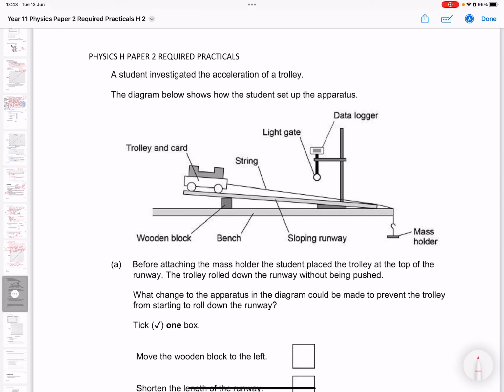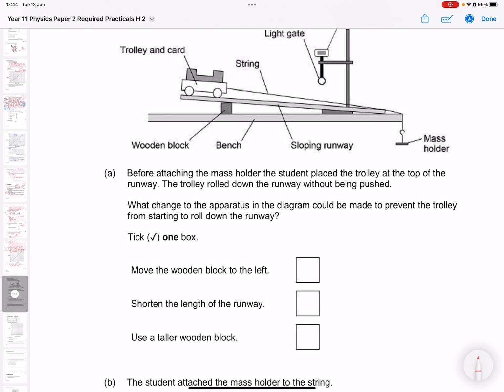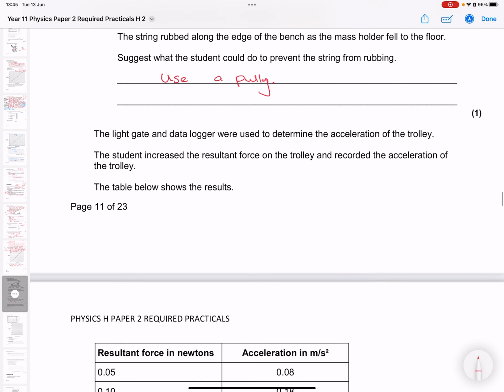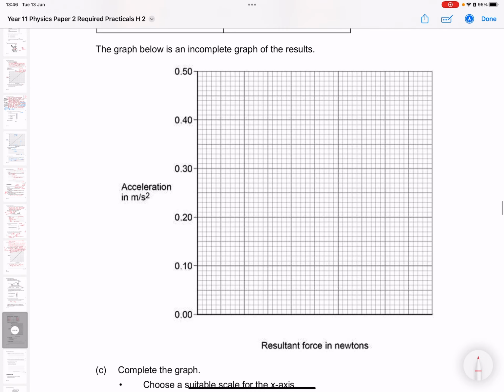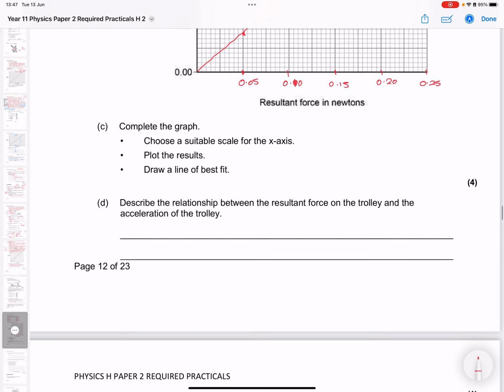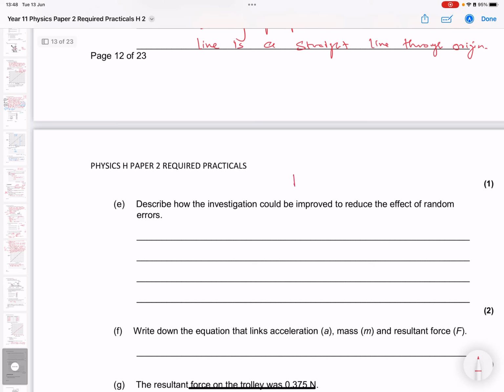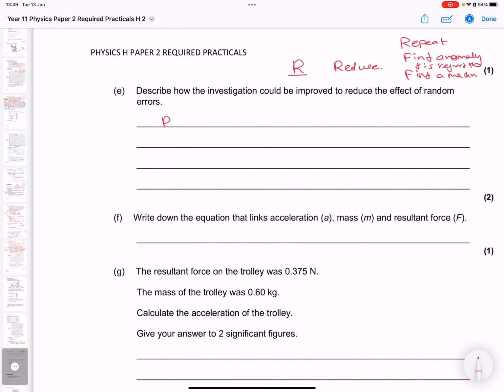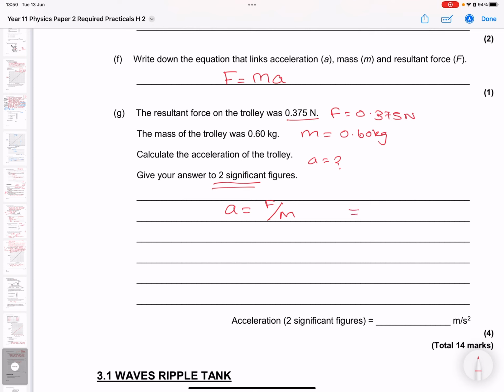Acceleration GCSE Required Practical 2